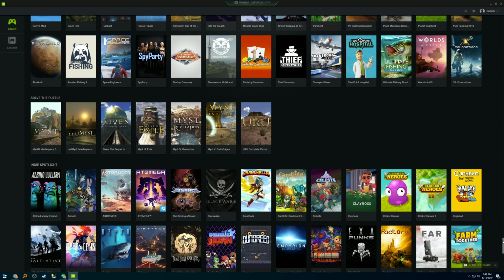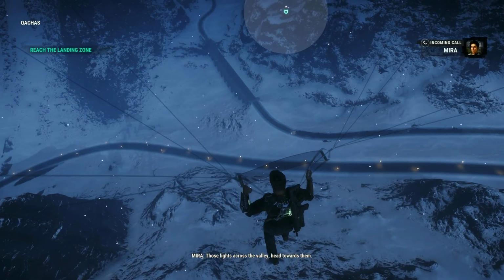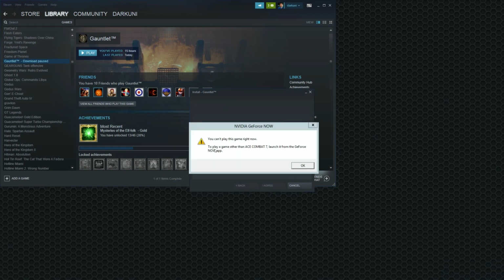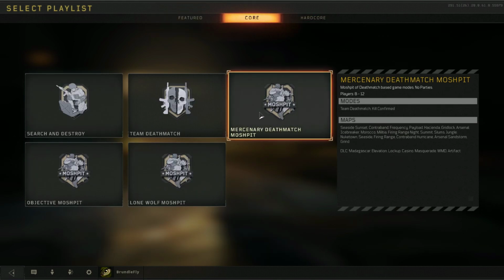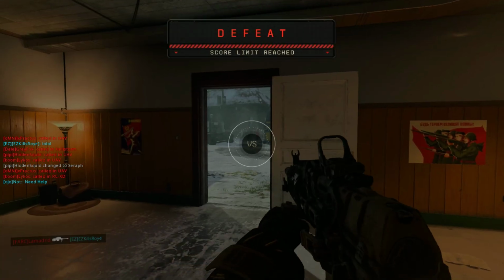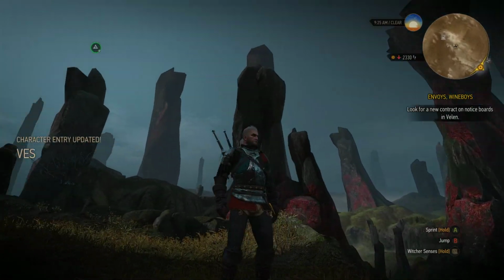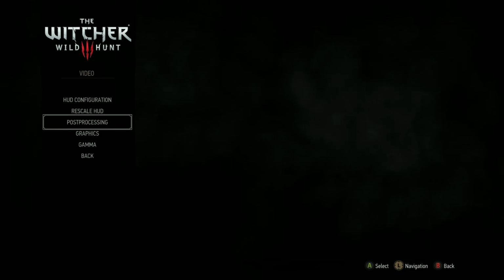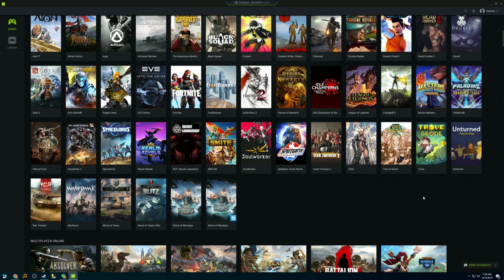GeForce Now (Beta) - xCloud but already here?